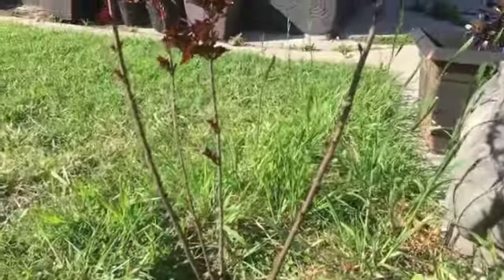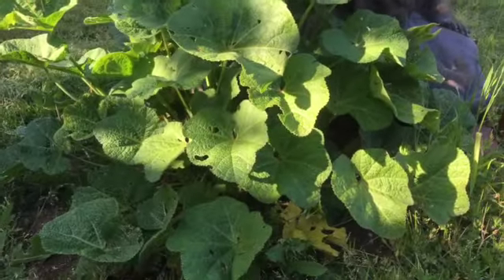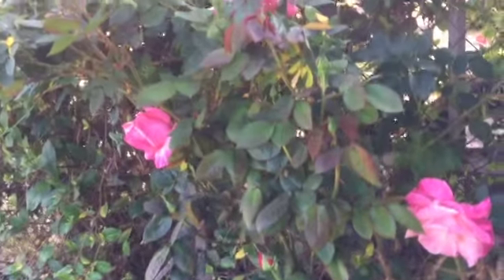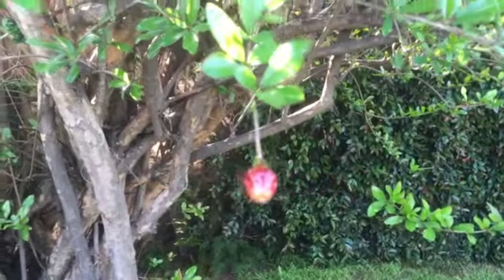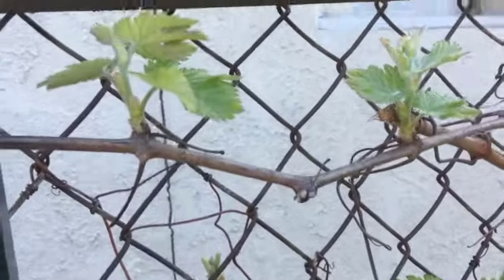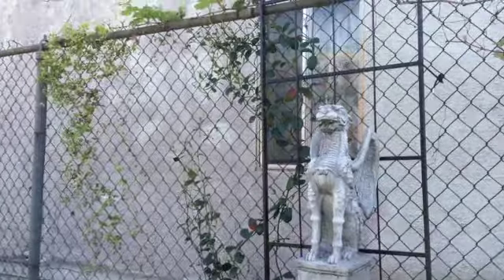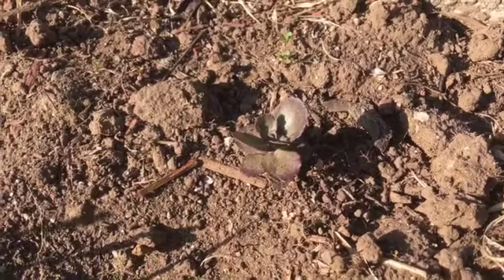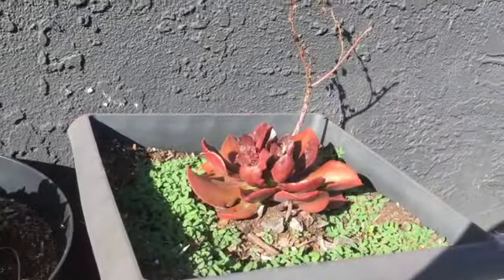The Flowering of The Garden of Usher (Persephone and the Splendor of Spring)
This video was taken on April 17th, however I am barely taking the opportunity to upload it on YouTube. Spring is waking the gothic garden up and imbuing it with color and magic!